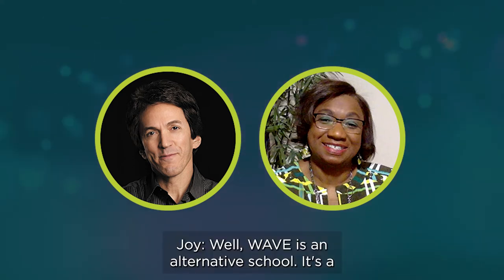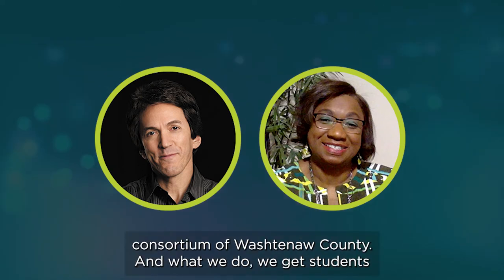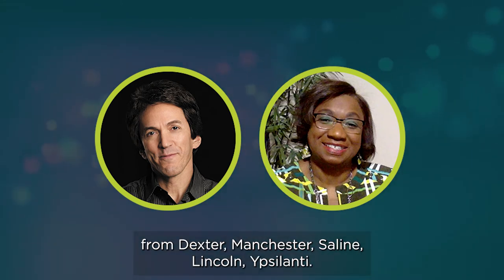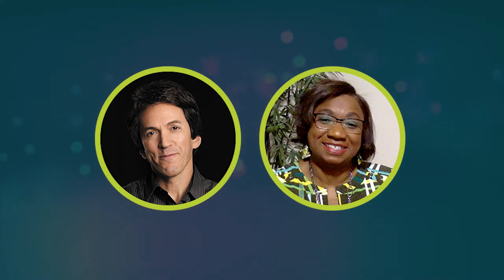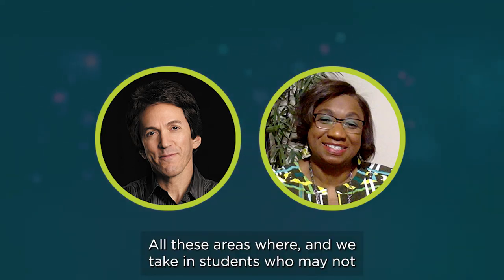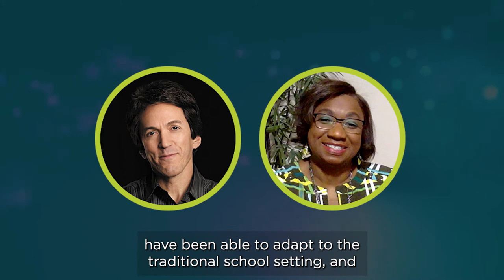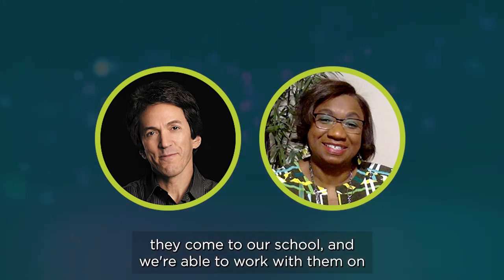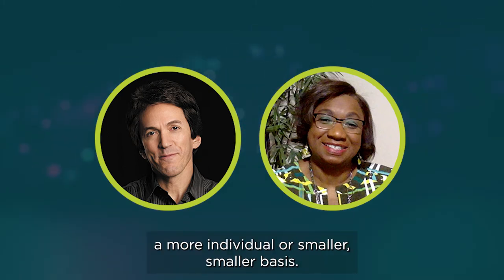Joy Taylor from WAVE on the Mitch Albom Show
Joy Taylor, a teaching consultant from WAVE (Washtenaw Alliance for Virtual Education), talks to Mitch Albom about how she uses technology to reach her students in a virtual environment.

In The BRIGHT Podcast, powered by Michigan Virtual, we talk to inspirational Michigan educators known for their innovative approach to learning and hear first-hand what their classrooms look like, how these changes impact students, and what advice they have for fellow teachers looking to try something new.